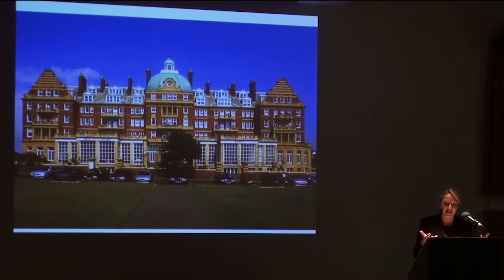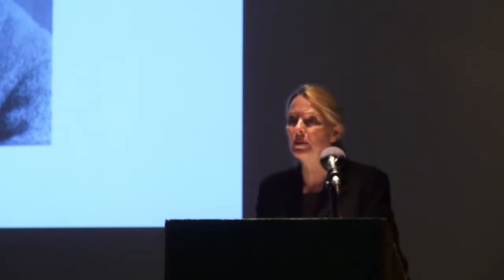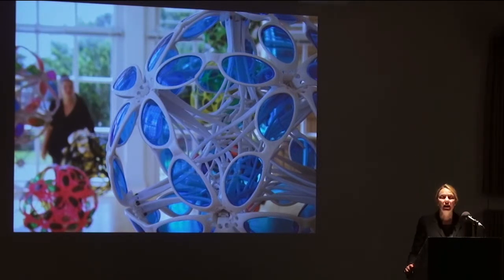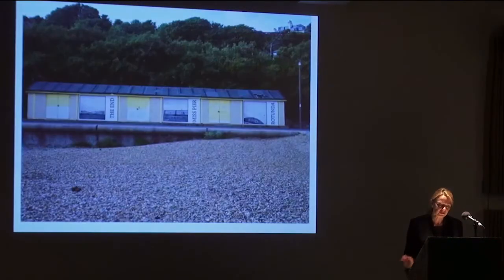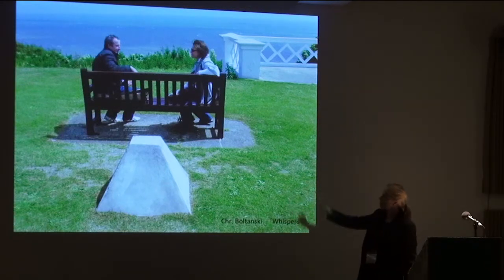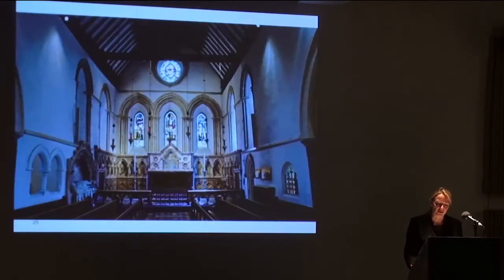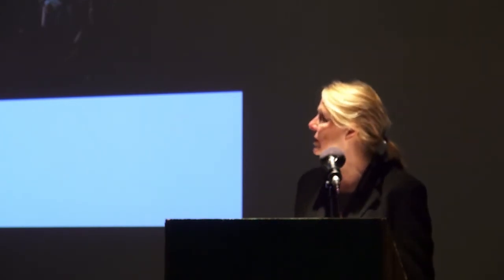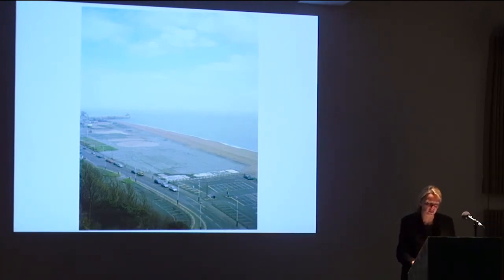Penzance Convention 016: Andrea Schlieker